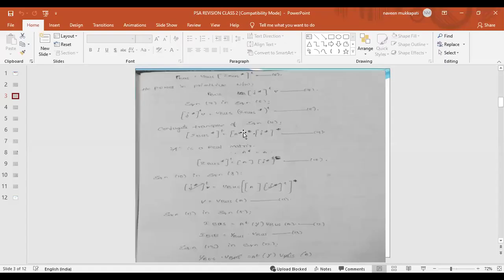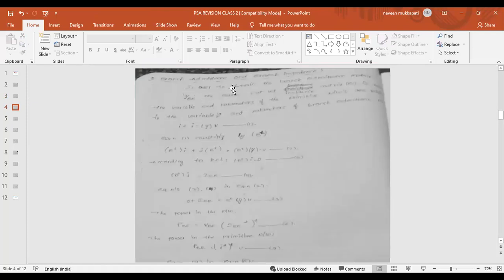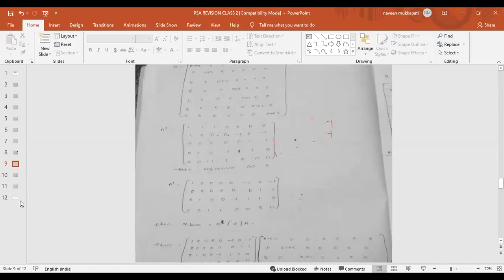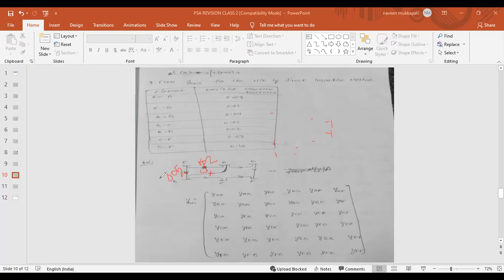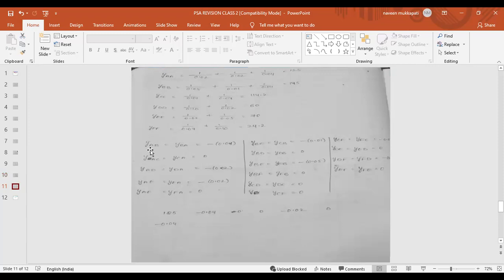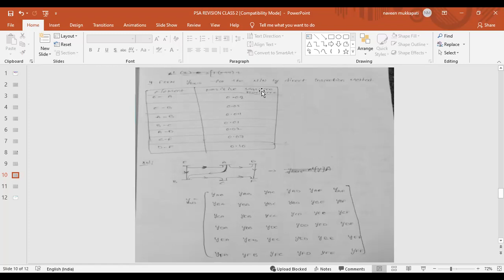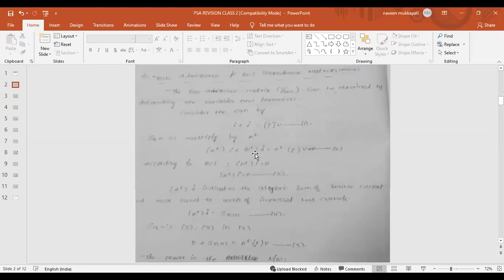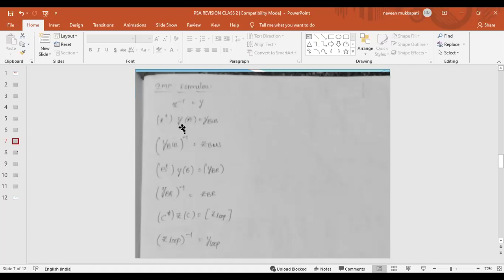III/ll EEE PSA revision class-2